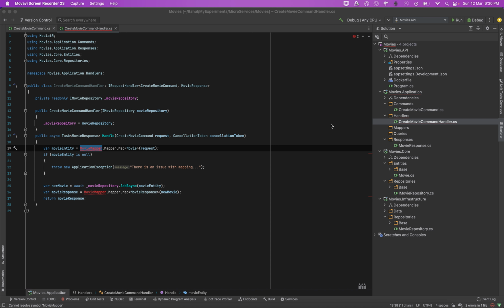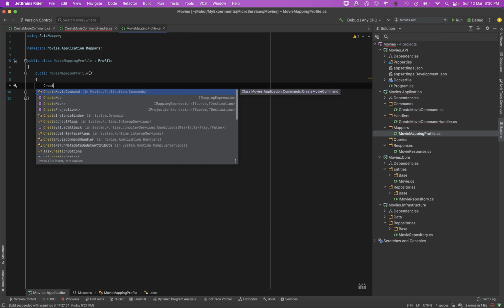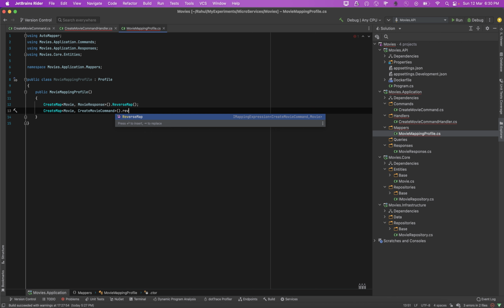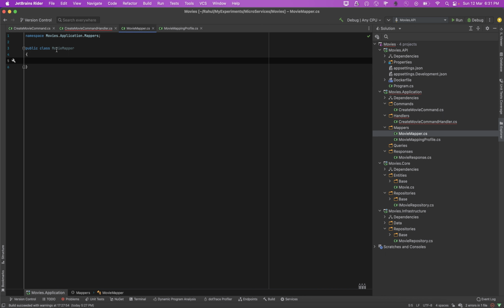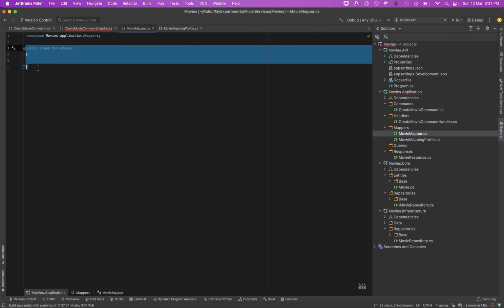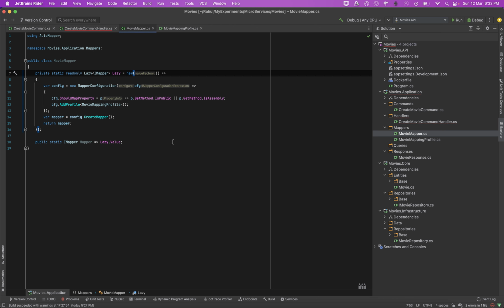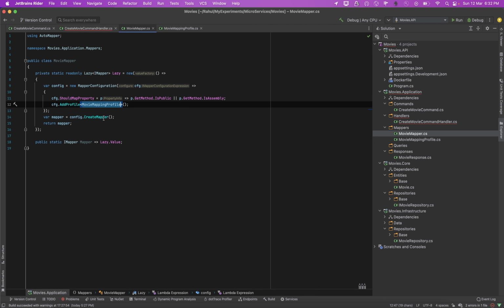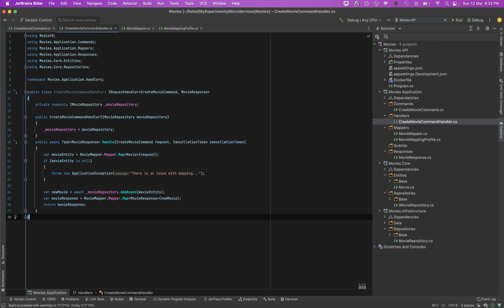14 Implementing Movie Mapper